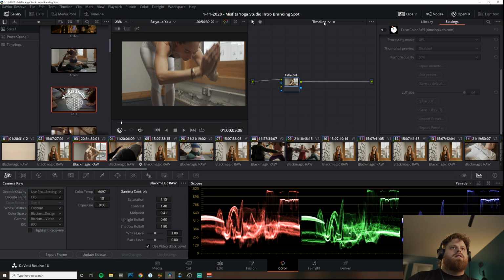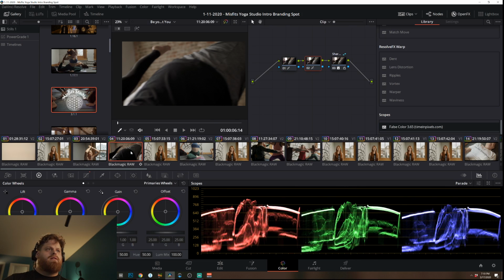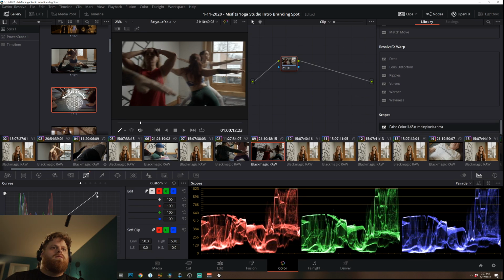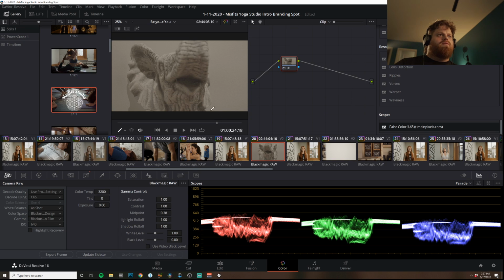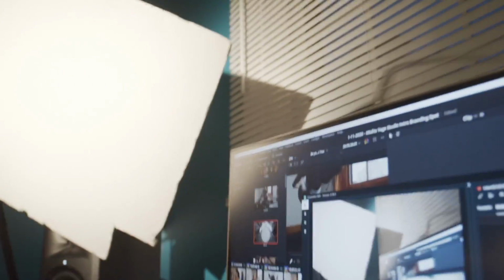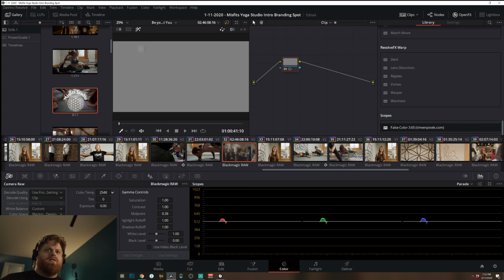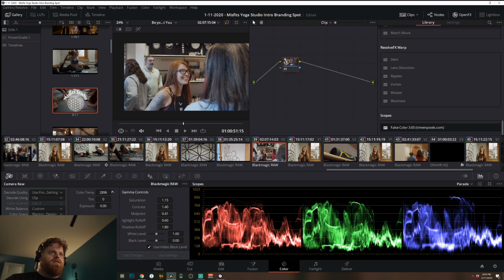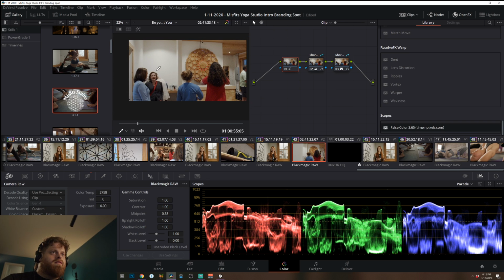Color Grading in Davinci Resolve - Yoga Studio Montage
Editing  a Short video for Instagram for a client called Misfits Yoga Studio in Graham NC. Editing BRAW footage from the Ursa Mini Pro G2, and Blackmagic Designs Pocket Cinema Camera 4k. earlier we chopped the video and audio, and now we are onto the colorgrade before finishing touches